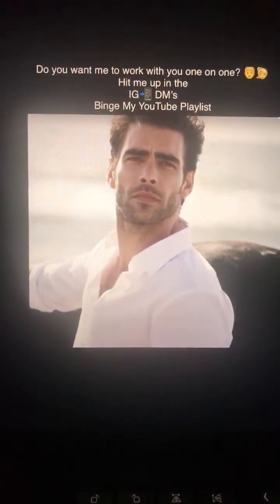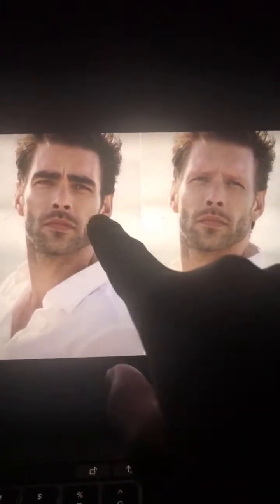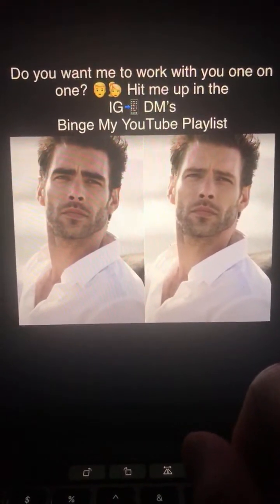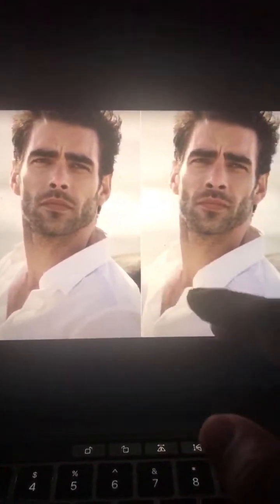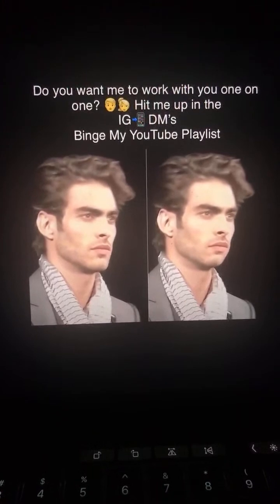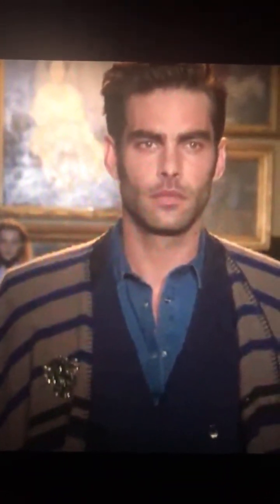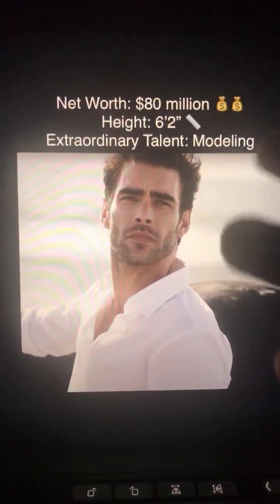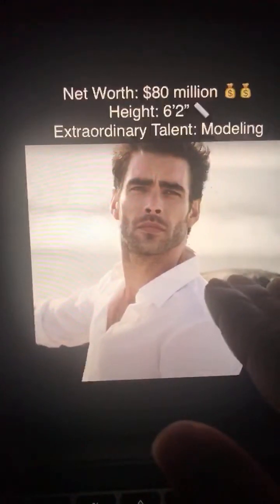Why is Jon Kortajarena attractive?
Today we are going to look at Jon Kortajarena’s face. My live is also an open Q & A. So ask me anything.